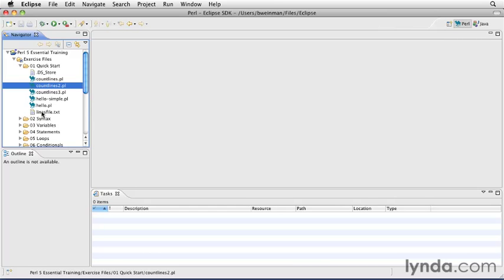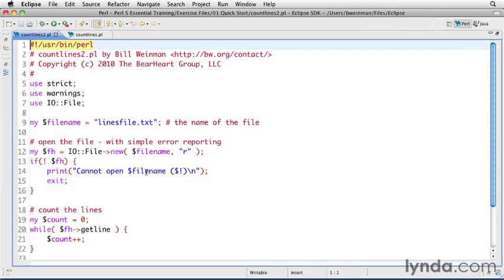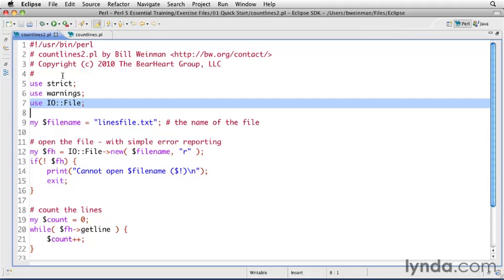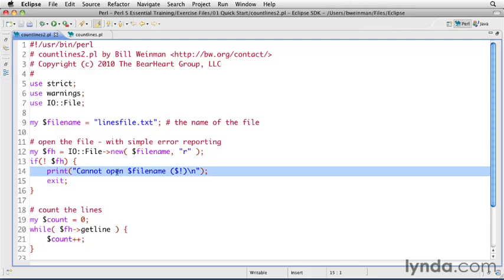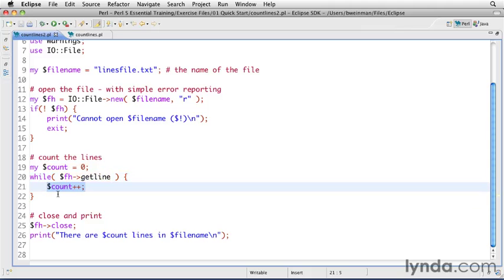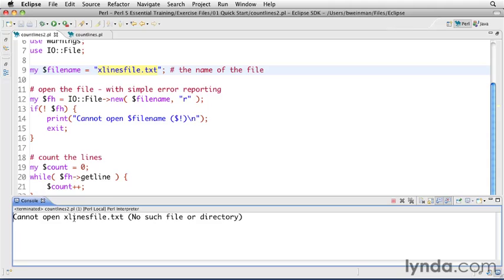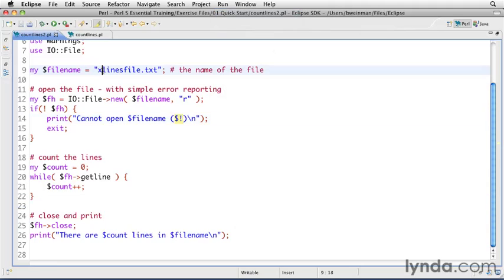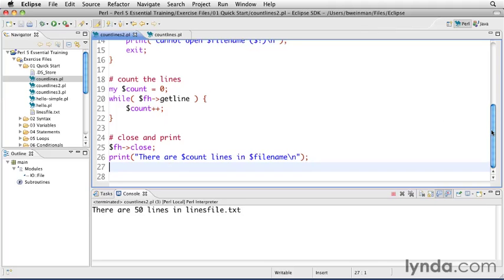61025_01_03_SC11_loop